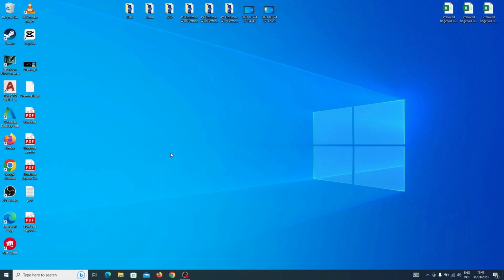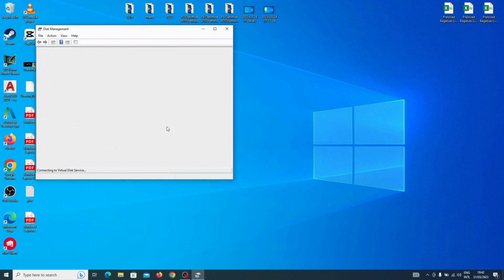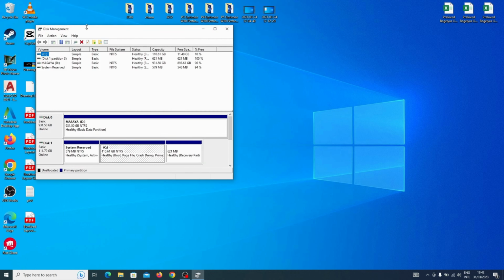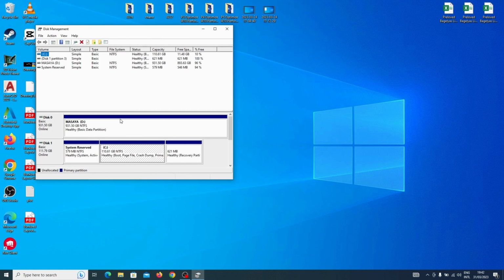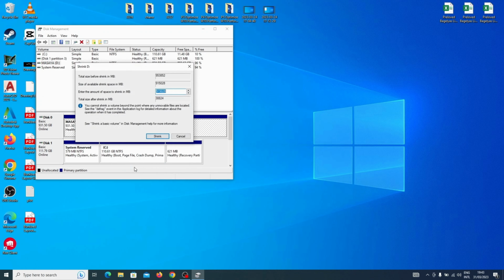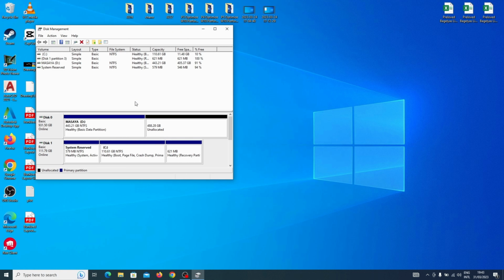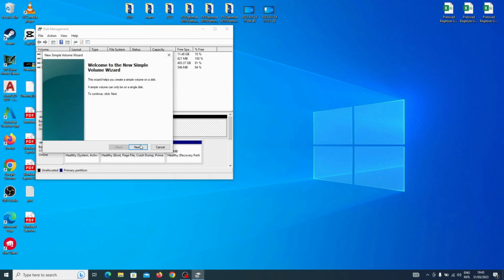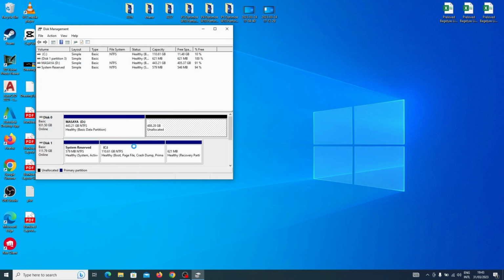How to create Partition using Disk Management? | Missan IT Solutions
Need help looking after your company's computers and storage? See Missan's managed IT services

This tutorial shows how to create a new partition on a hard drive using Windows Disk Management. It walks through the steps so you can organise your drive into separate volumes.

Missan Global: IT services for UAE businesses since 2004.
Microsoft Solutions Partner for AI Business Solutions.